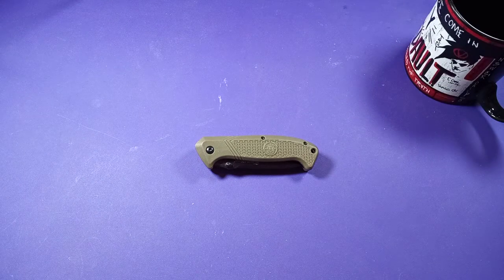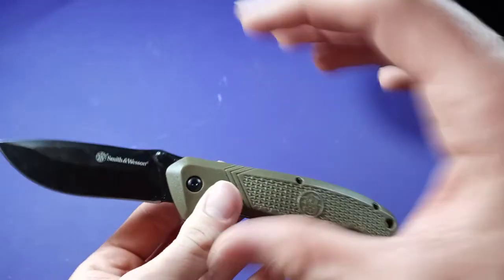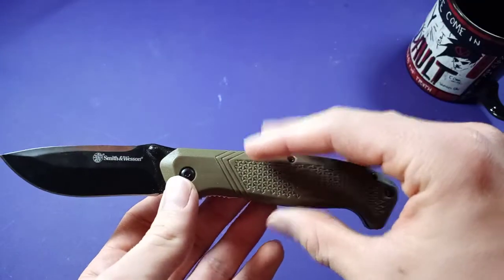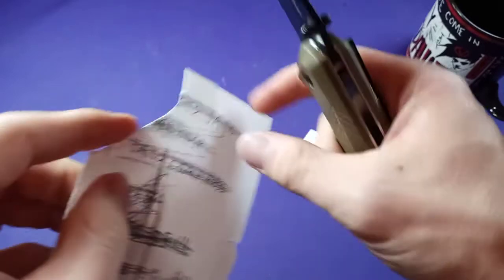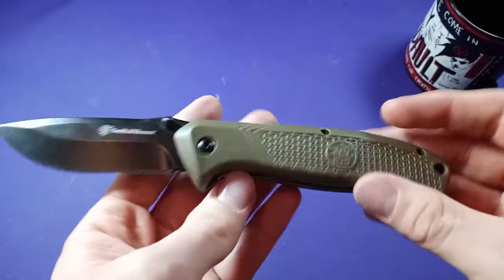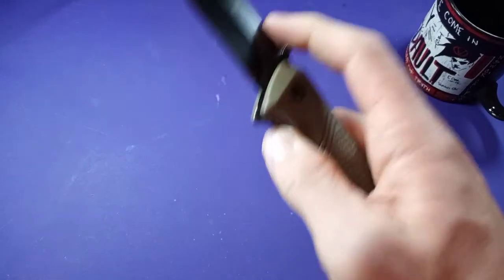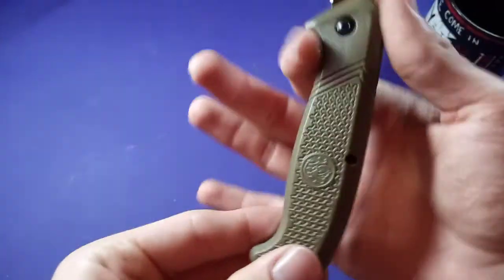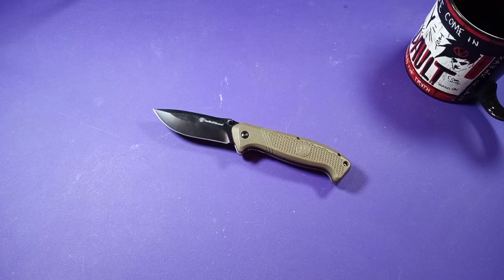A Look at the Smith & Wesson Brown Knife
A quick Look at the Smith & Wesson Brown Knife
-(Fallow me on instagram @damascus_the_fox)-